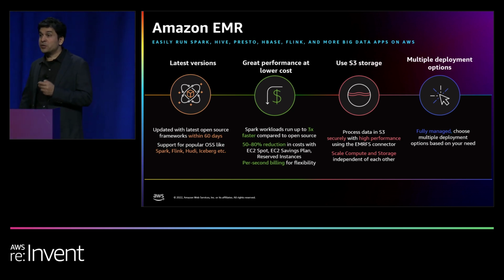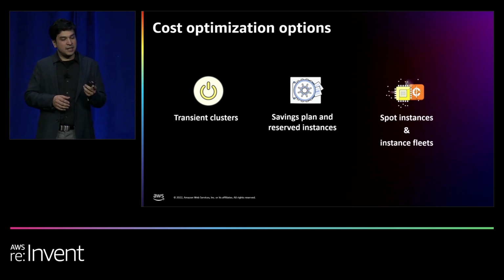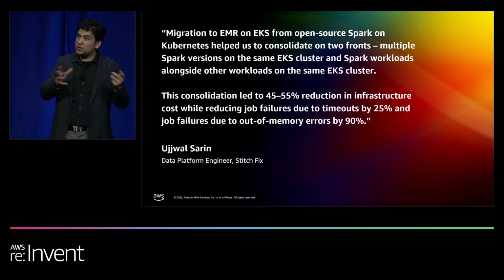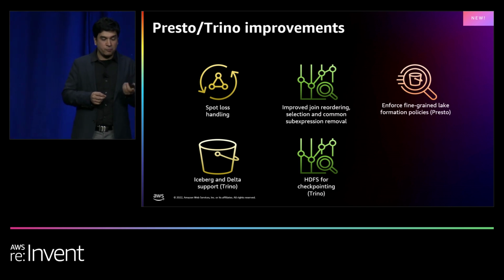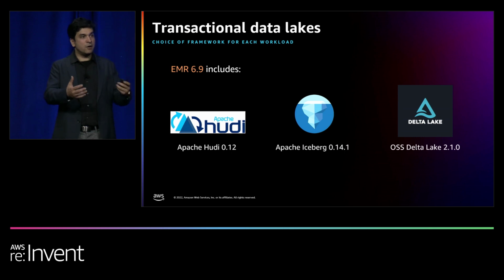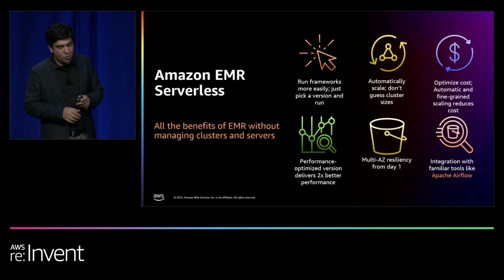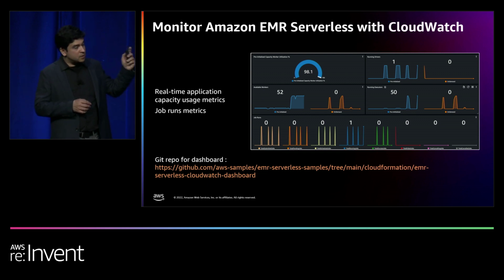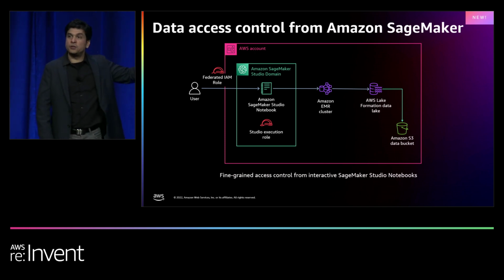AWS re:Invent 2022 - What’s new with Amazon EMR (ANT302)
Amazon EMR makes it easy to run and scale big data applications built using open-source frameworks such as Apache Spark, Hive, Presto, Hudi, and more. It helps users run ETL and ML jobs and accelerate data science adoption, real-time data processing, and low-latency SQL at petabyte scale. In this session, learn about the latest and greatest Amazon EMR developments, including Amazon EMR Serverless, Amazon EMR Studio, and more. Also, find out how to add support for transactions and real-time streams in data lakes with Hudi and Apache Iceberg and how to enforce fine-grained access control.